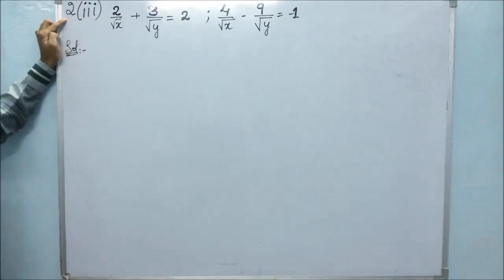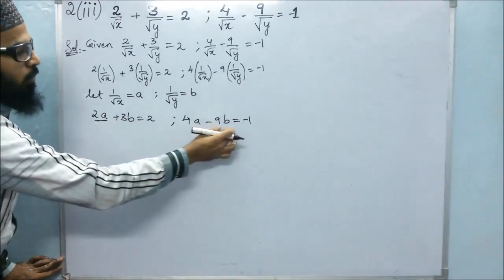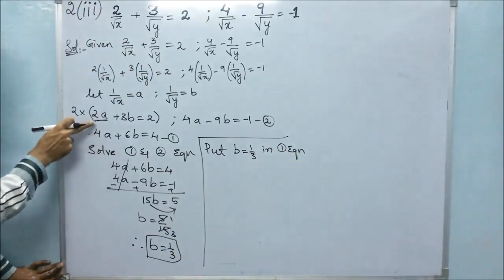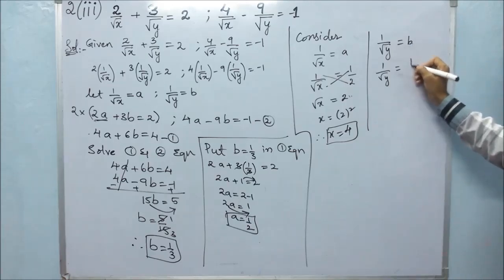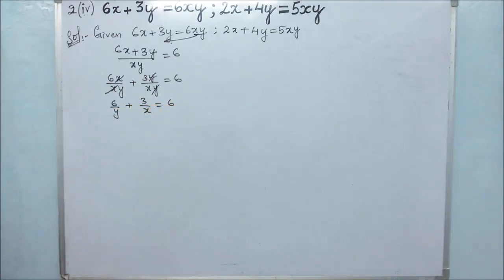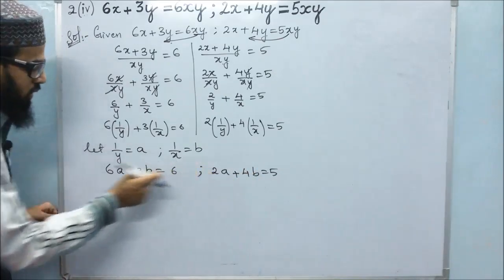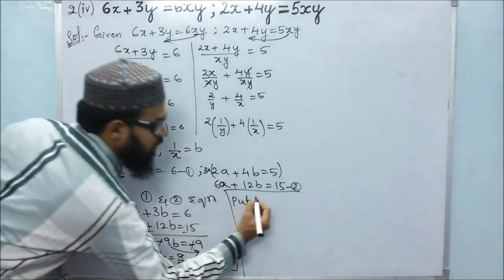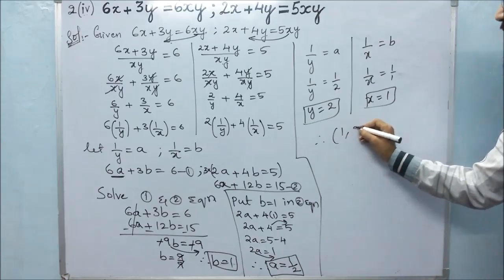10th class 4.Pair of Linear Equations Ex:4.3(1.iii-iv)problem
10th class 4.Pair of Linear Equations Ex:4.3(1.iii-iv)problem